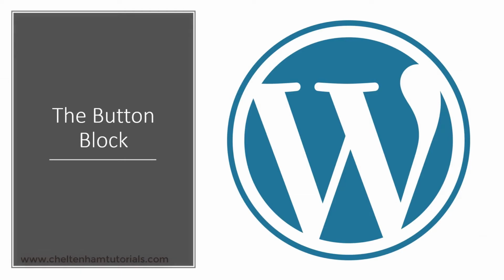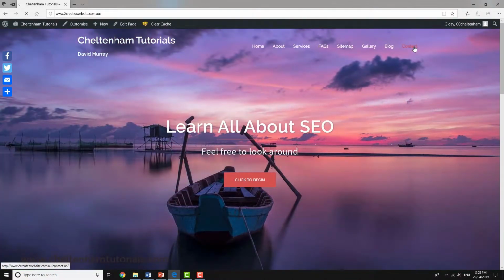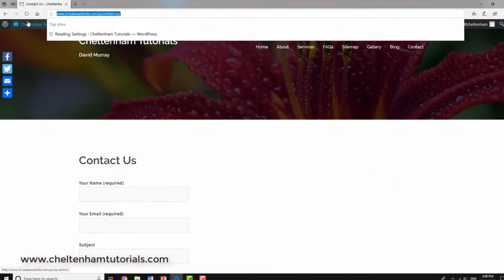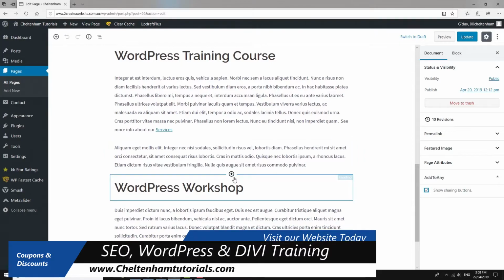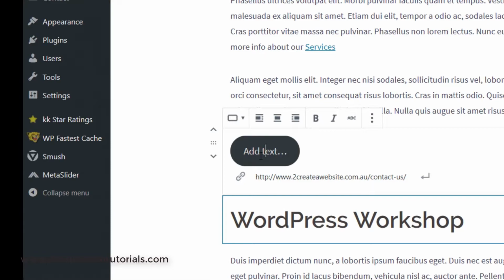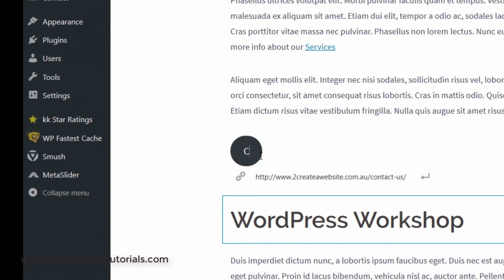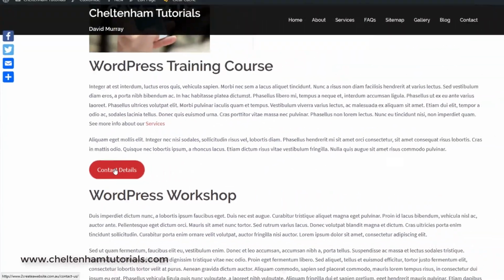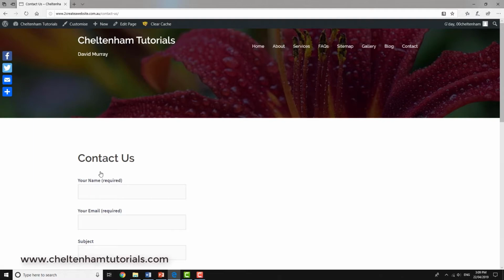#040 WordPress Tutorial - The Button Block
WordPress Tutorial - The WordPress Button Block